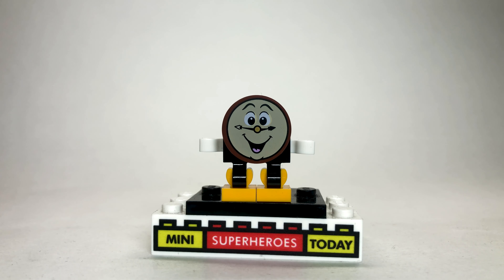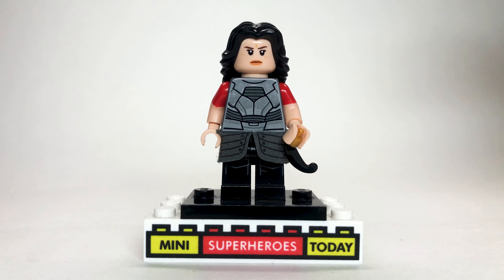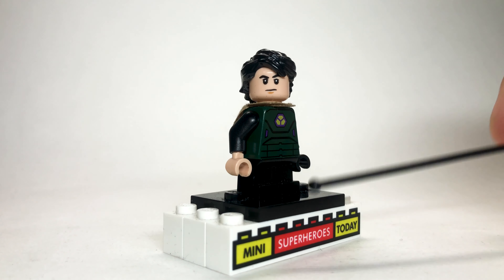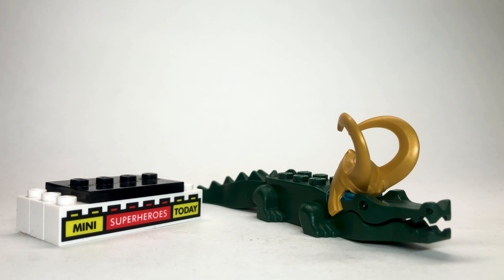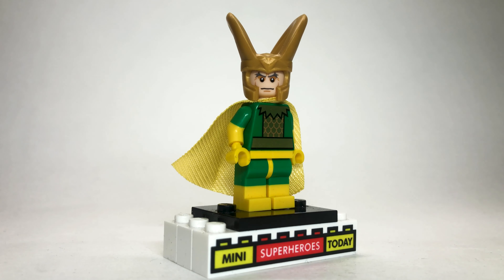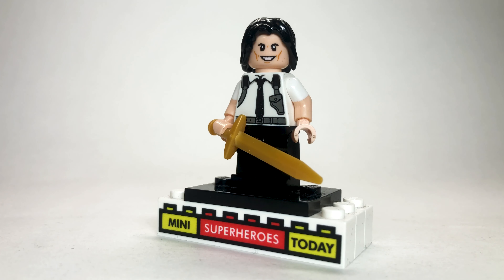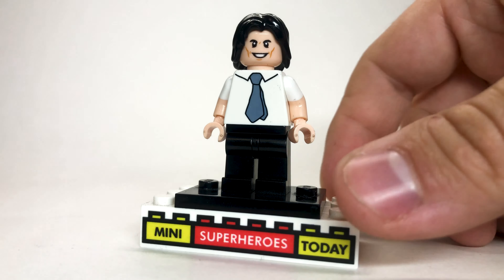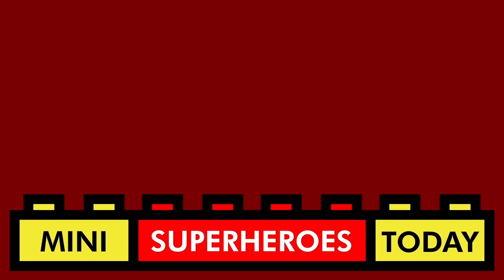LEGO LOKI Custom Minifig Showcase - How to Build EVERY Character from the Show!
And in today's video, I'll be showing you how to build the characters from the entire series of LOKI as purist custom LEGO minifigures! This includes Loki, Sylvie, Mobius, Renslayer, Kid Loki, Classic Loki, Boastful Loki, Croc Loki, Kang, and MORE!